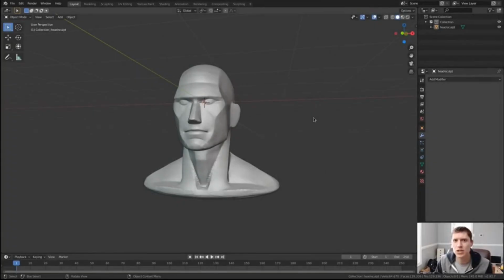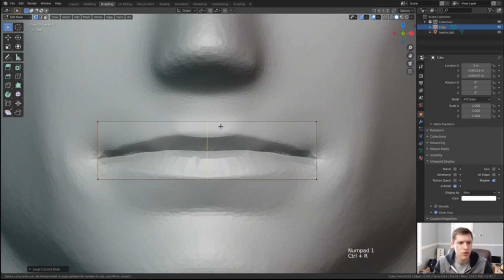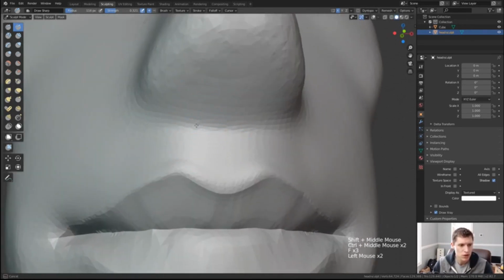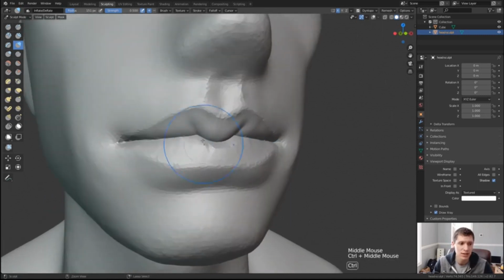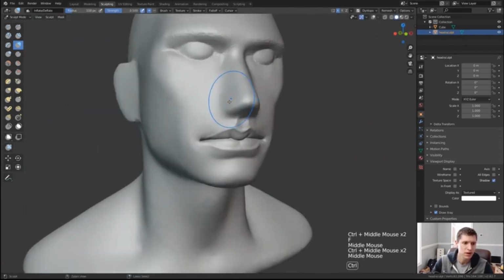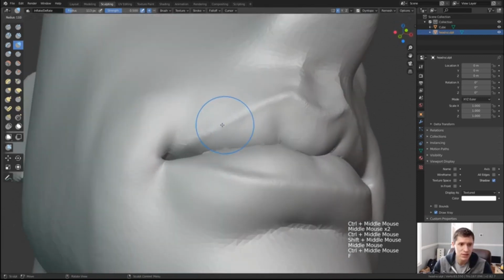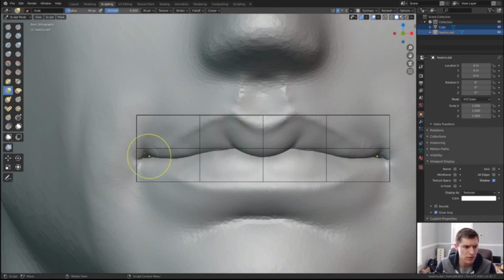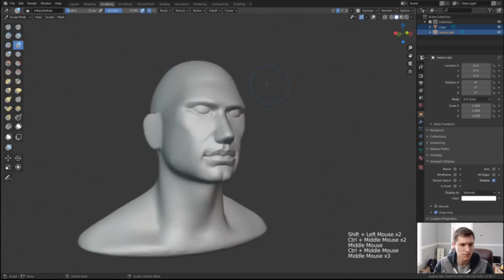HUMAN (CG cookie)_p5